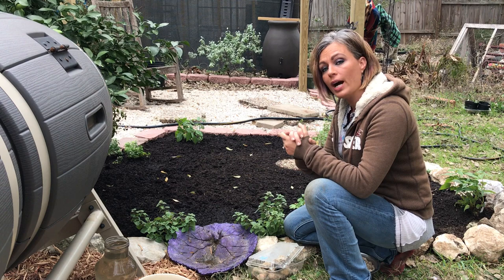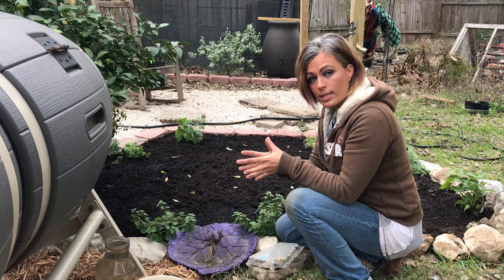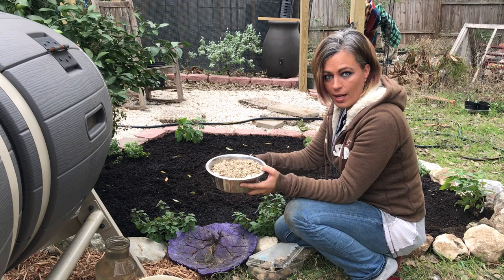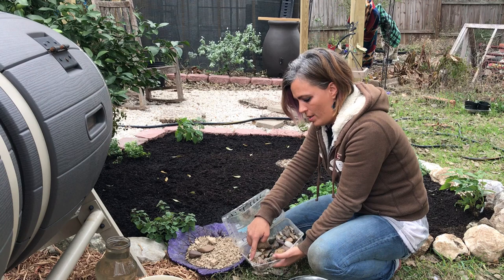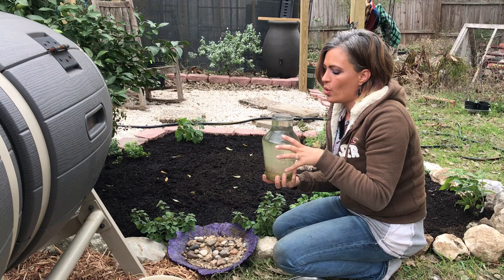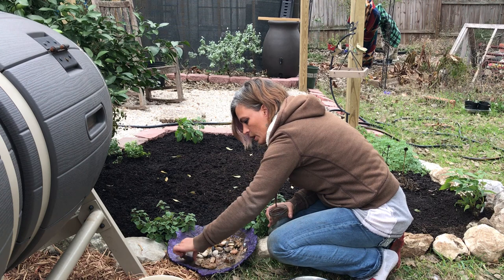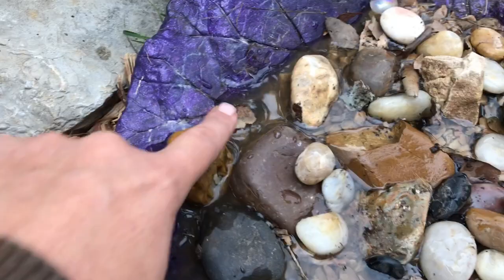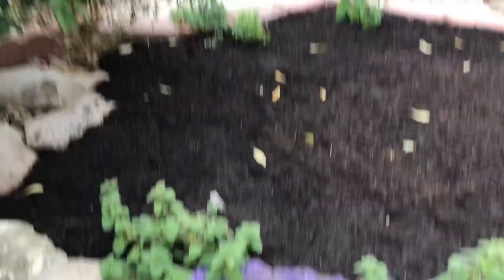Water for Bees & Butterflies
I want to show you how to make a water area for Bees & Butterflies. This is a quick garden craft you can put together in about five minutes. Here is a list of supplies you will need.
Supplies List:
Water vessels (bird bath, saucer, pot etc)
Gravel and decorative rocks
 Water
I use rain water, but you can use tap water, just allow it to sit for a while to let the chlorine to evaporate. Next pick a spot where it can stay put. This helps the bees find it every time they’re in need. They will know that it’s a reliable resource & continue use. Next fill your vessel with the gravel and level out. This helps fill in the area so bees & butterflies don’t drown, but also keeps mosquitoes from breeding. Next add your decorative rock if you are using them. Next add your water. The water should not puddle to much above the rocks. It should barely just cover. You don’t want anything to accidentally drown, or mosquitoes to have enough area to breed.
This five minuet garden craft will serve well in the garden season after season. It’s resourceful, quick to make, and gives the Bees & Butterflies a reliable water source. So until next time, Peace, Love, and Butterflies ✌🏼💝🦋🦋